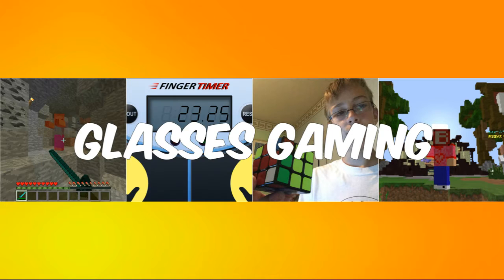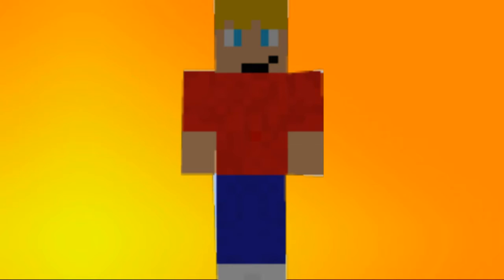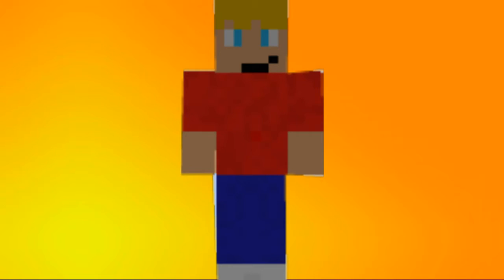Welcome to my Channel. Yayayaya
Recording Software-Bandicam
Editing software-Wondershare video editor